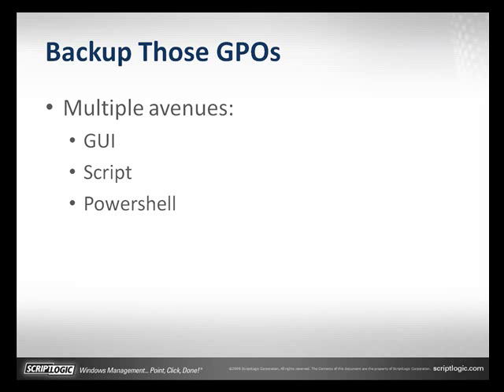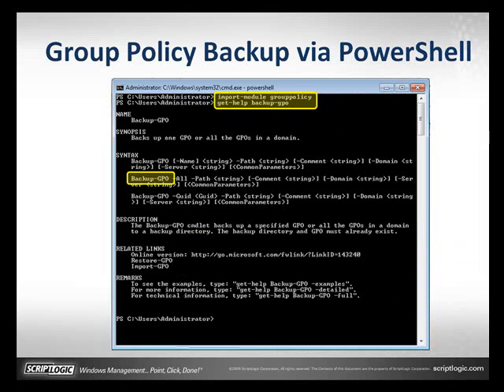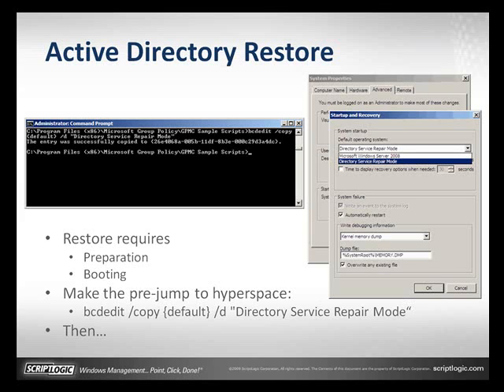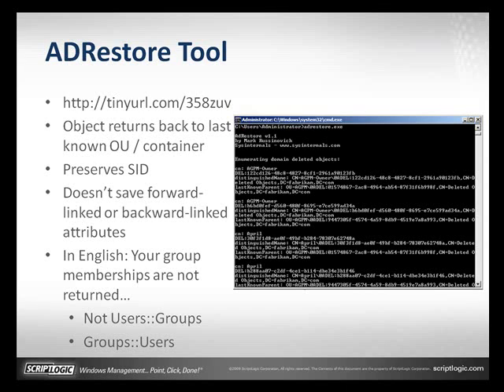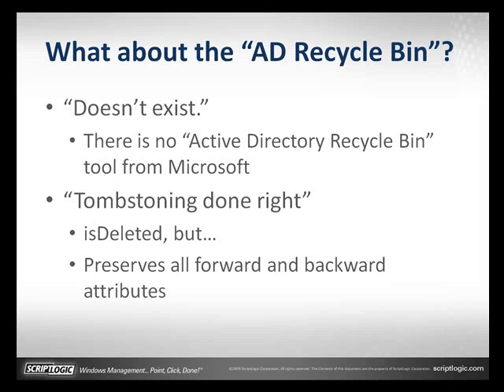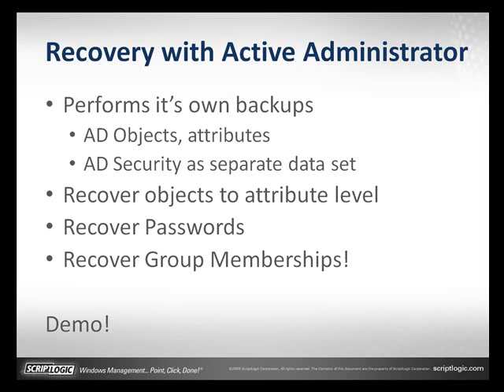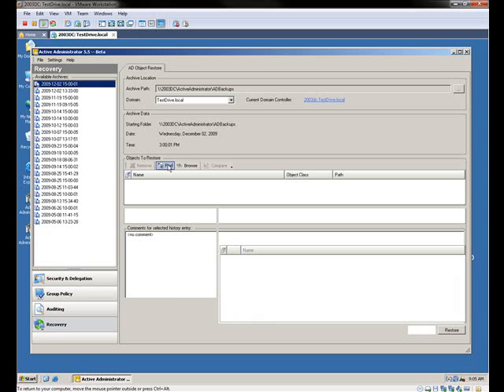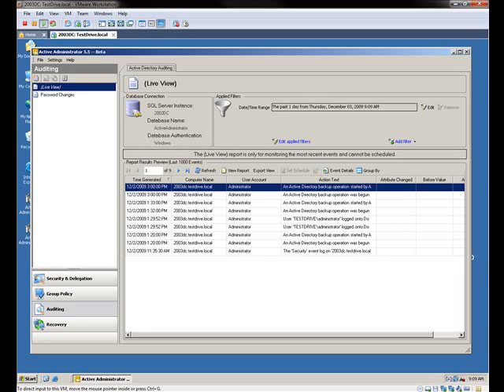Part 5 of 6 Active Directory Series: Active Directory Backup and Recovery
Part 5: Active Directory Backup and Recovery  - Group Policy MVP Jeremy Moskowitz and founder of GPanswers.com discussed several techniques to keep your Active Directory intact and your Group Policy infrastructure humming along. You will learn from Jeremy about how to prevent disasters from accidental deletion, recover from GPO blunders, and learn what you can glean from the logs when a problem occurs.